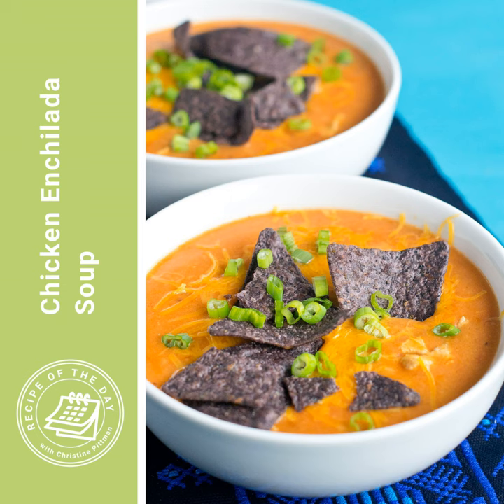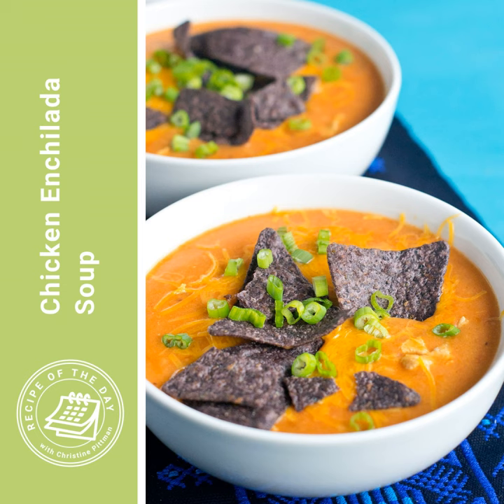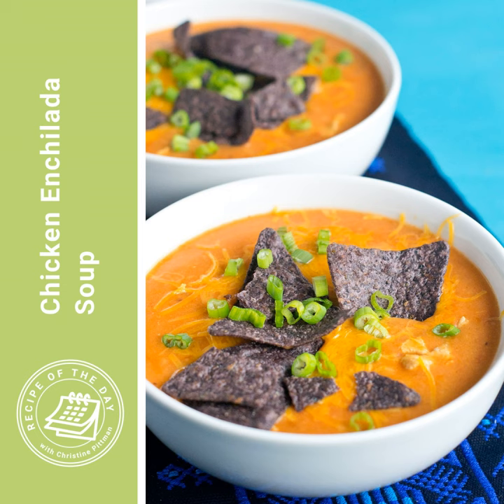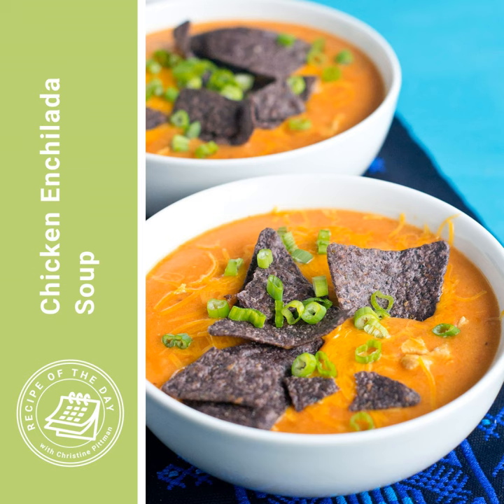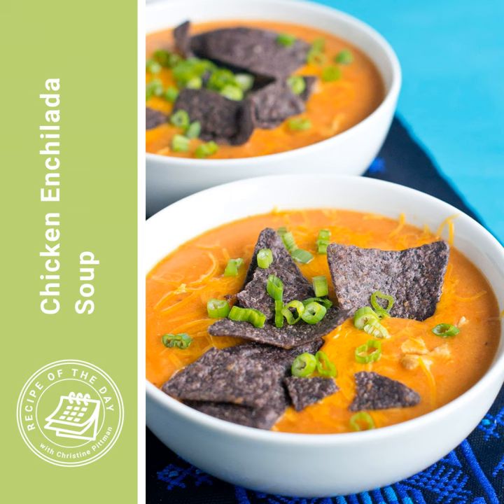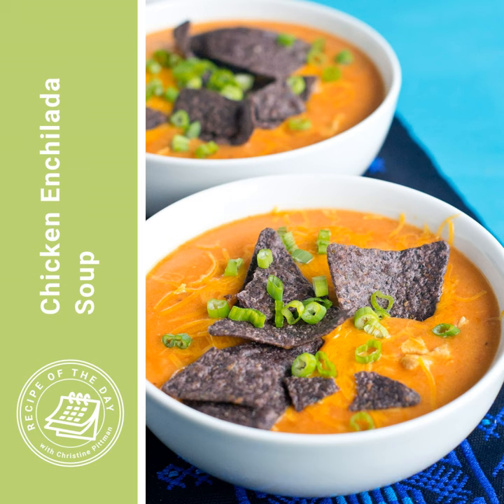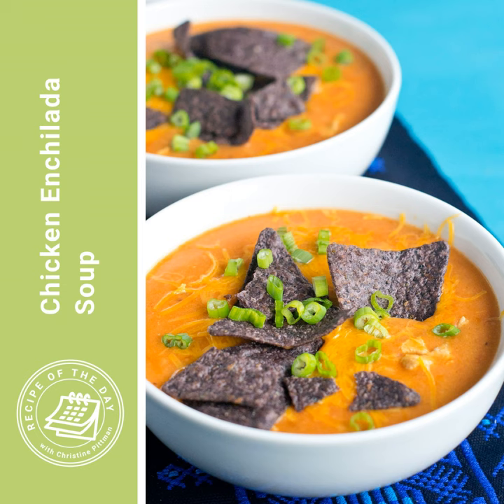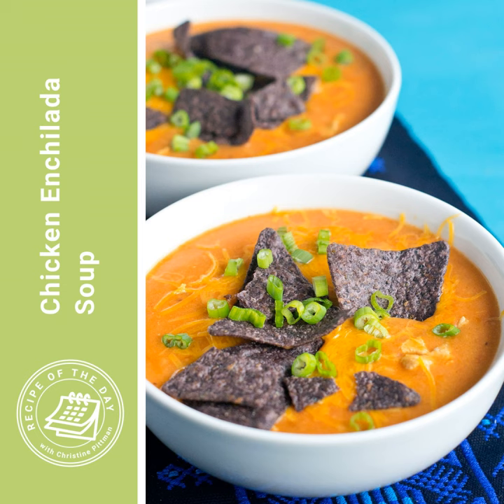Chicken Enchilada Soup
Masa Harina
Large Microwave Soup Bowl
Soup Pot or Dutch Oven (approx. 6 quarts)
Chef's Knife

This episode was originally published in August, 2022.

2.